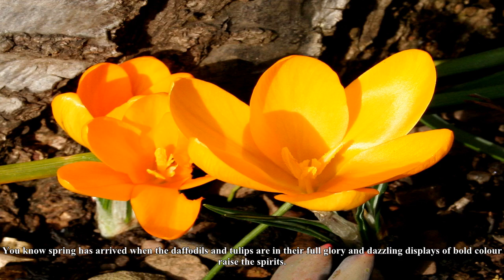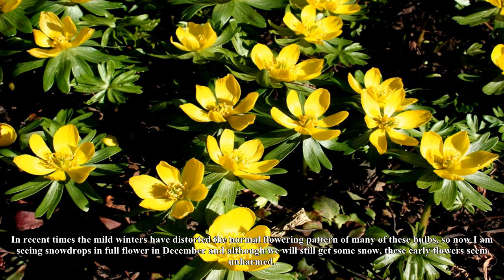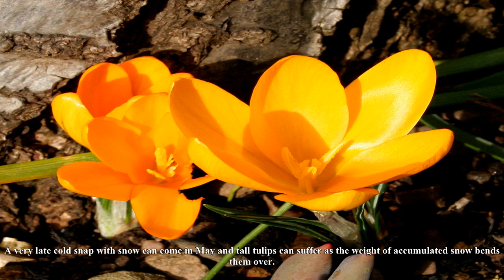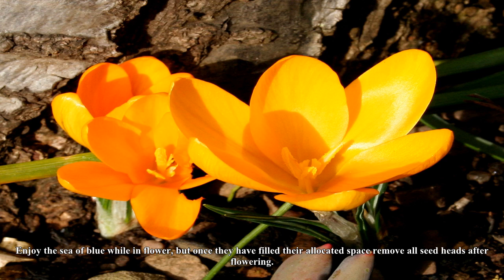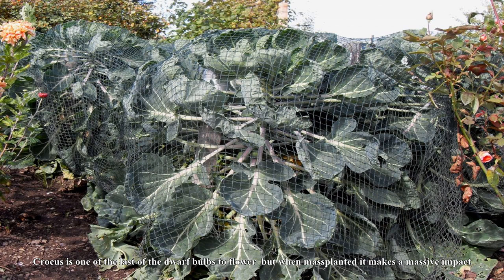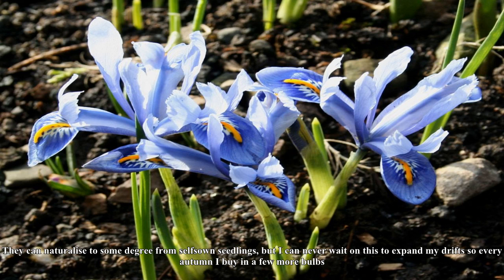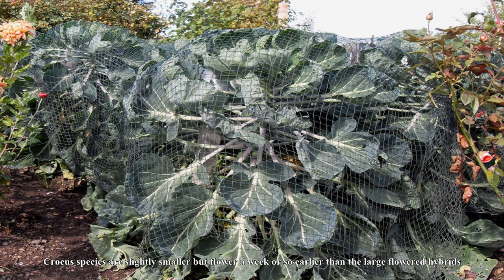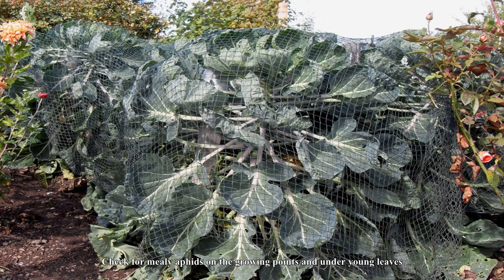Planning ahead for early flowering bulbs